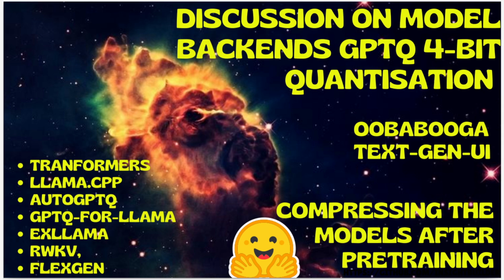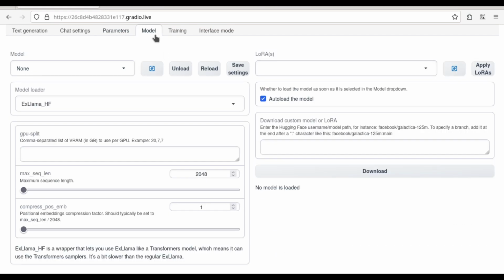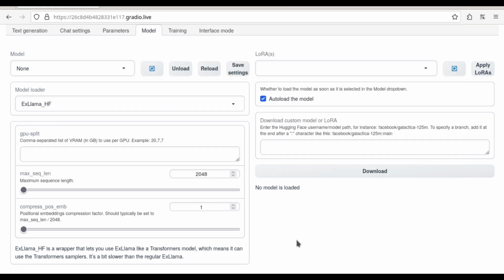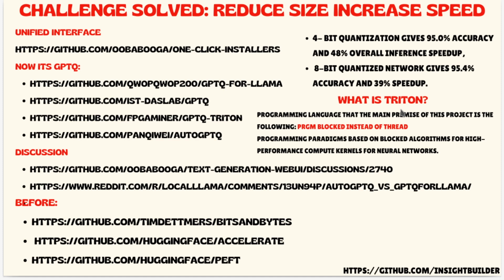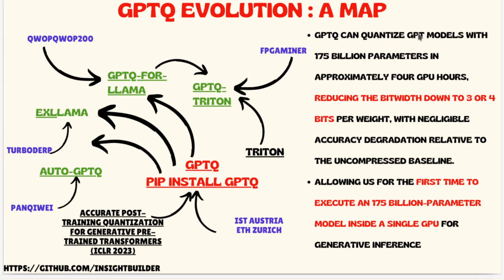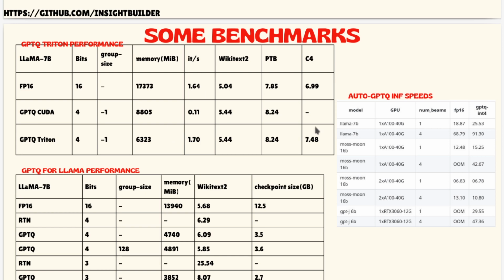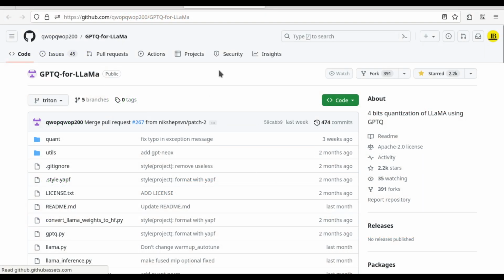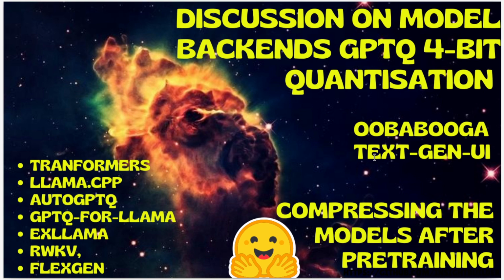Discussion on Model Backends GPTQ 4-Bit Quantisation: Compressing The Models After Pretraining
Loading a huge language models into GPU is one of the challenging tasks that many dev-ops will have in near future. GPTQ is the State of the Art Quantisation tech that has been released, and already has got 4 different implementations.

As things are moving fast, the video tries to provide an over-arching view of the GPTQ implementation, their repositories and show how Text-Gen-UI by Oobabooga brings it all together.

We also touch a bit on oobabooga TG-UI, and discuss how the UI server implemented with Gradio, and how Cloud servers can be leveraged for trying out the UI.

Chapter Navigation:
0:00 What is GPTQ: Overview
1:10 Background On Algorithms
2:17 Text Generation UI : Model Loaders
4:20 Purpose of the Video
7:12 Which Libraries Help in Quantisation
11:40 GPTQ Evolution Map
14:35 What GPTQ does
15:05 Benchmarks Discussion
19:46 Supporting Git Repo
21:40 Recap & Outro